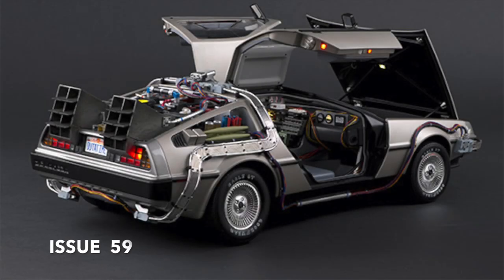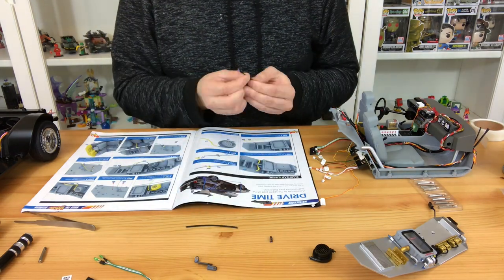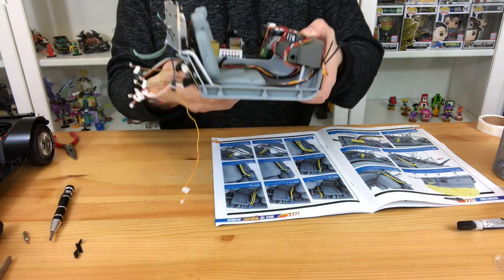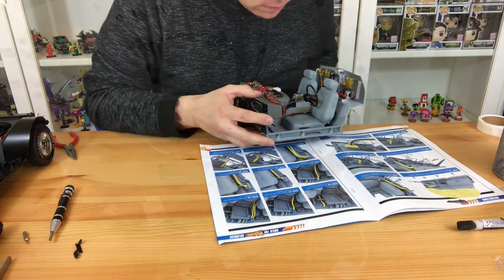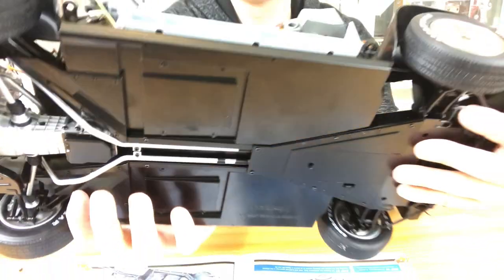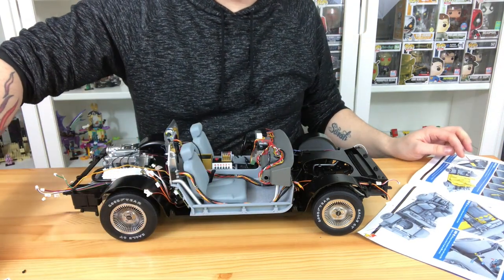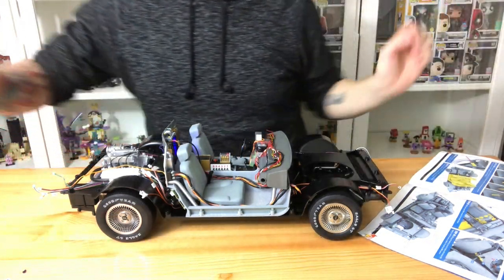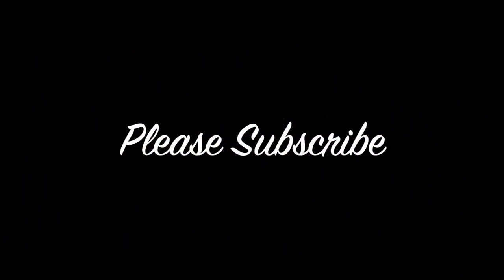Build The Back To The Future Delorean: Issue 59 - Bulkhead Details (Speed Build)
Issue 60 - Frame

SNAP CHAT: flame1984
VINE: FL4ME or @flamegtr